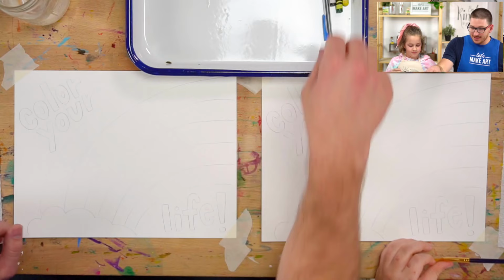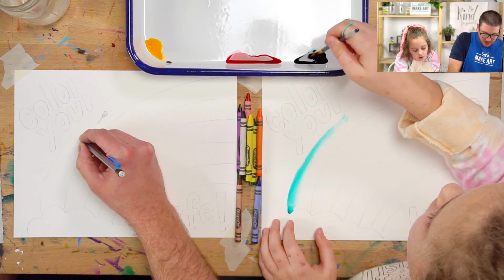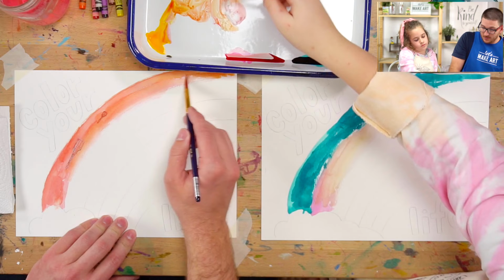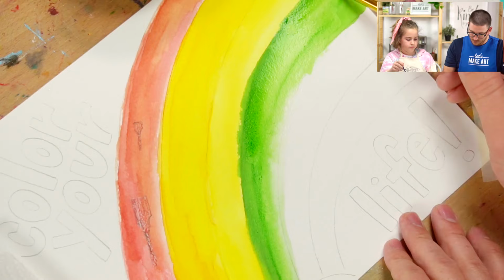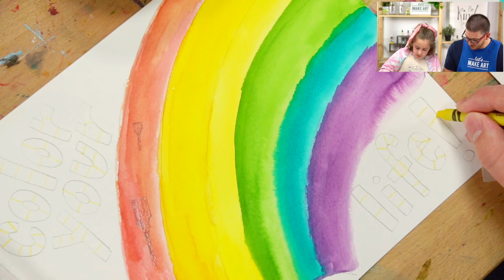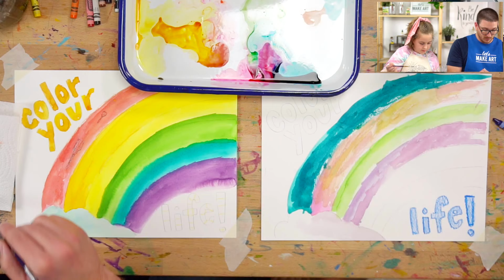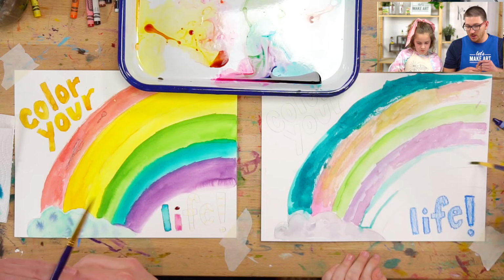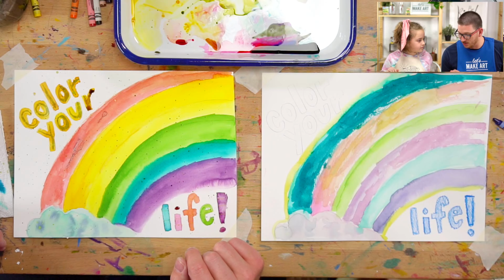Coloring with Keenan 🖍| Kids Art Activity from Let's Make Art (March 2021)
Pick up the Special Edition Spring Box and shop all of our kids art supplies

Get ready to hunker down, relax and snack with Keenan and his niece Nora! They discuss art supplies, food, things that can be painted in the rainbow and found around the house, food (again). You're gonna love it!

Find more information about our monthly Kids Art Box subscription